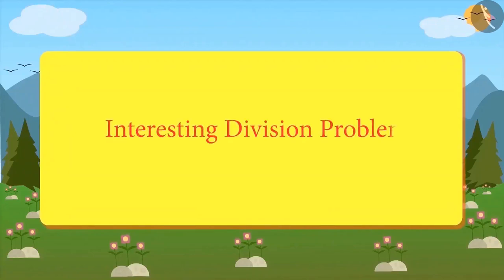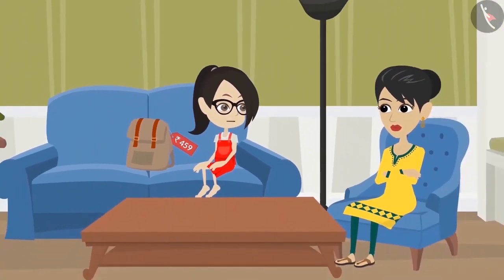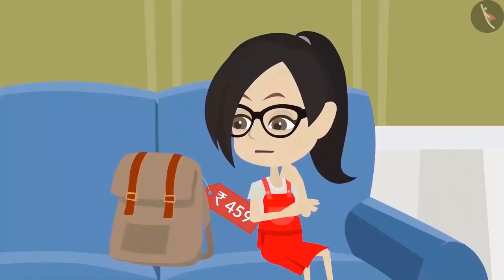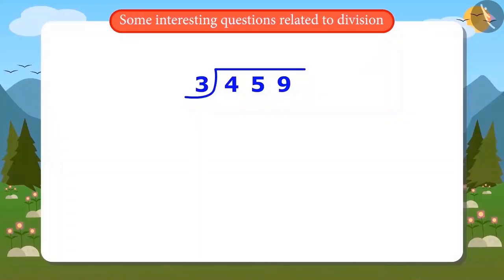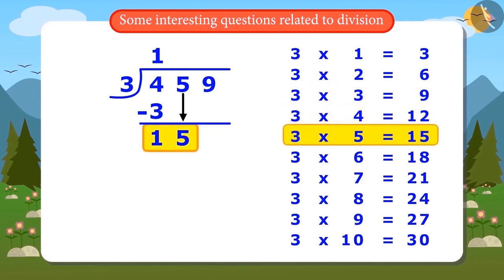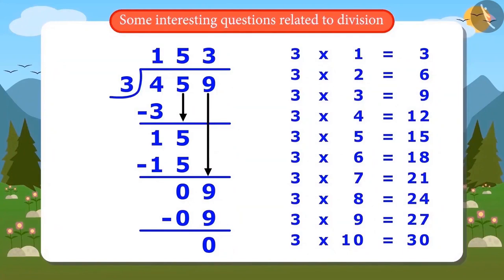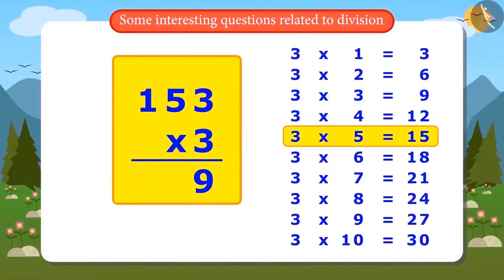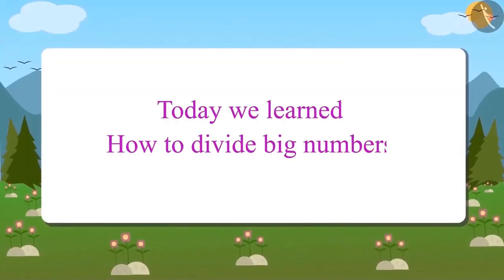Class 4 Maths Chapter 11 "Tables and Shares" (Part 15) cbse ncert